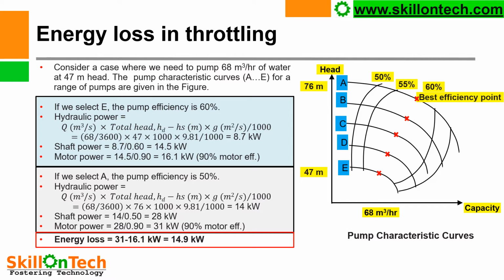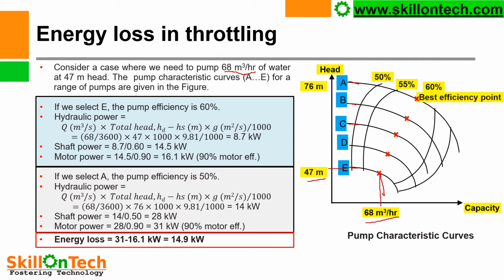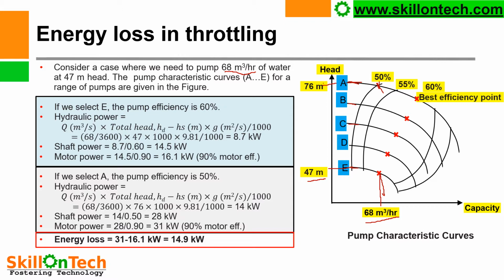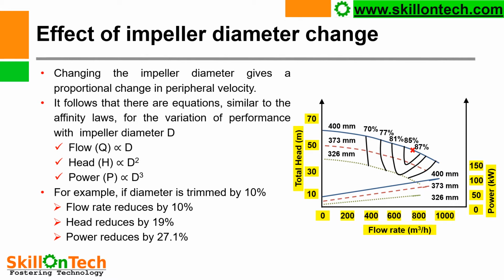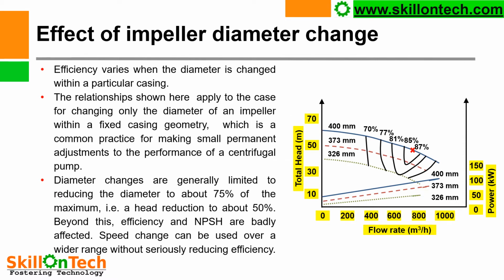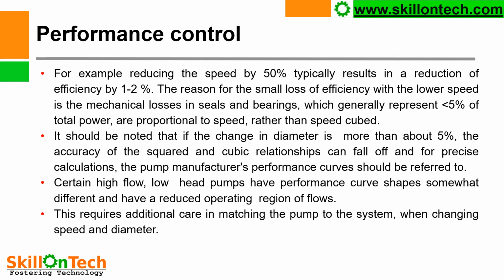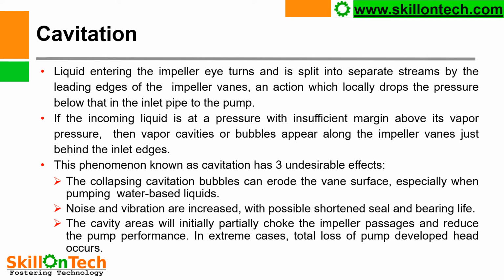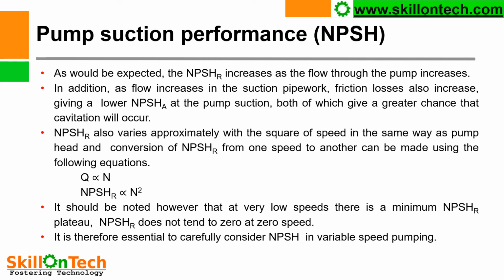How to save energy in pump performance & control: Part 2/2 (with english subtitles) | Examples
In this video, you will learn through examples, various measures to improve pump performance.
Please leave any questions/ feedback in comments section below.